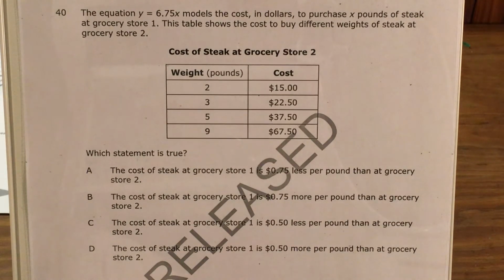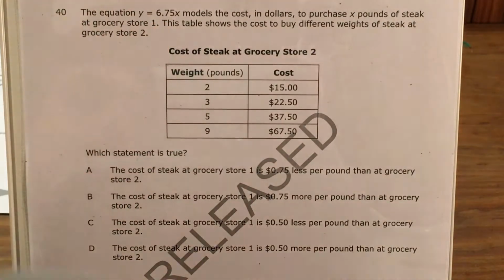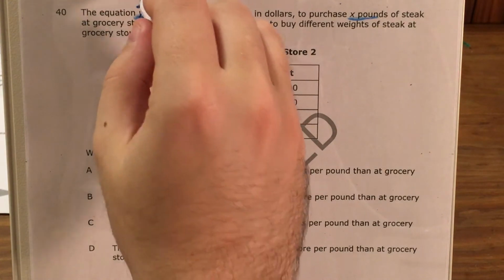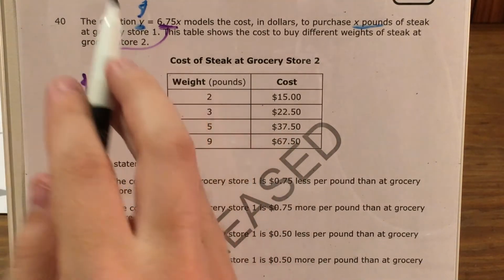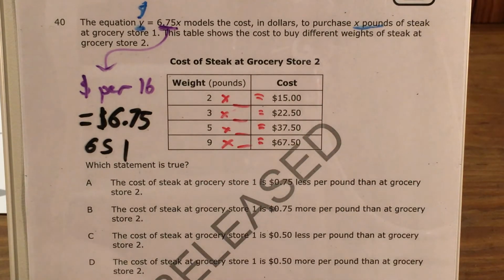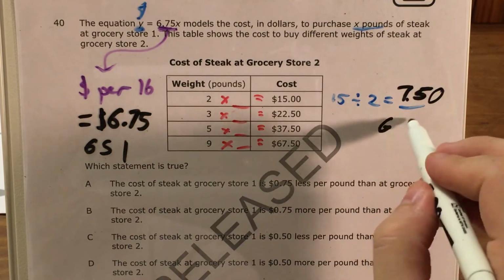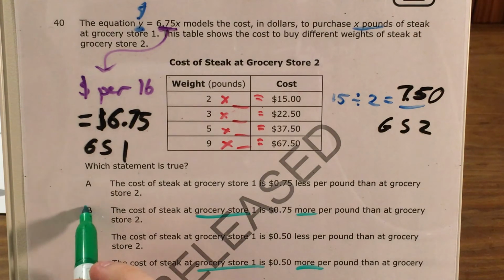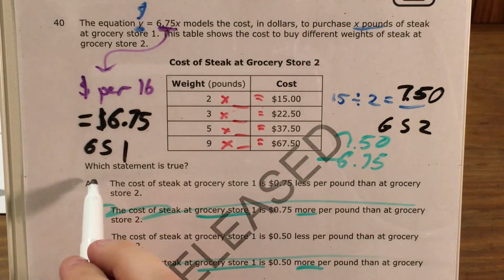NC 7th Grade Math Released question 40 (released 2018 - 2019)